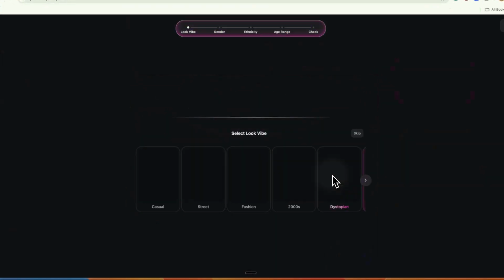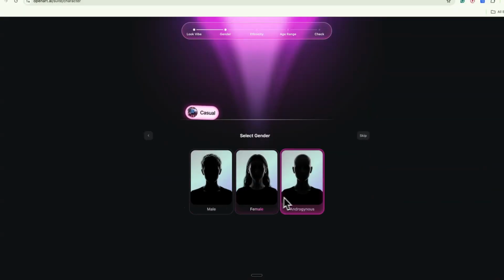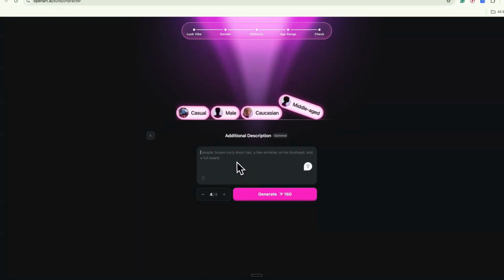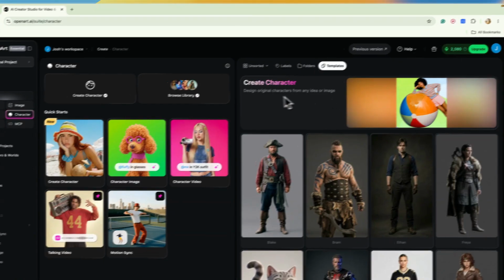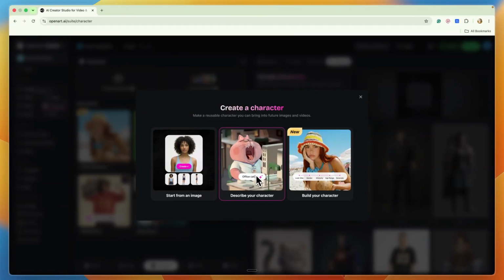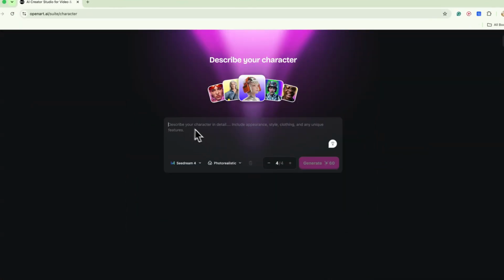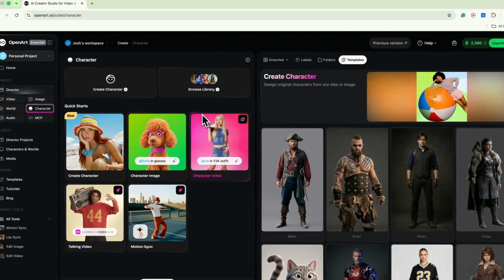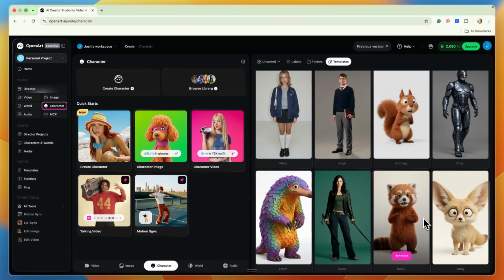How To Create a Character in OpenArt - Step by Step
In this video I'll show you How To Create a Character in OpenArt.